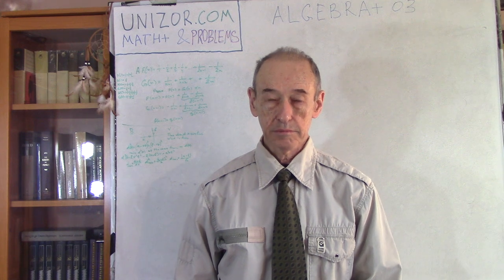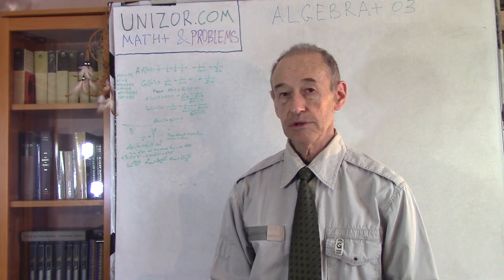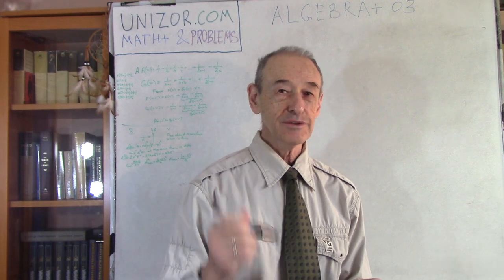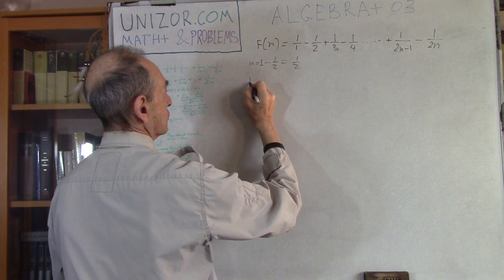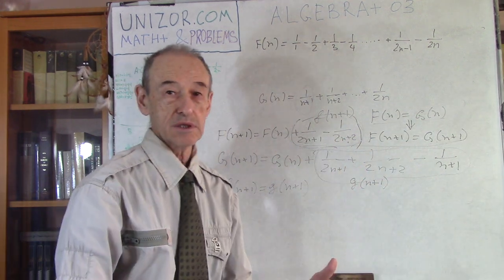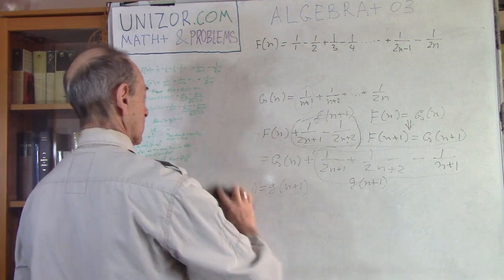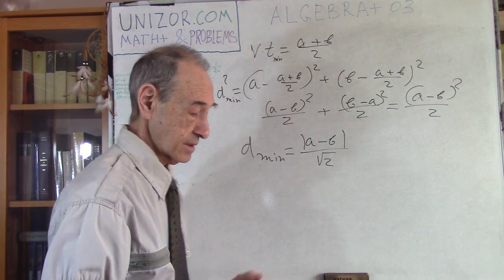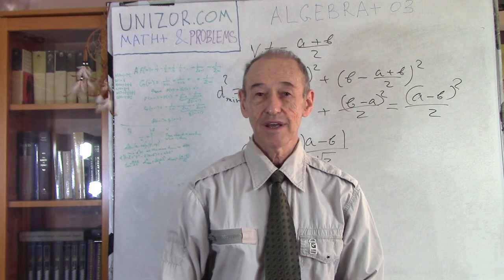Algebra+ 03: UNIZOR.COM - Math+ & Problems - Algebra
Read full text of notes for this lecture on UNIZOR.COM  - Math+ & Problems - Algebra - Algebra 03

Algebra+ 03

Problem A

Let n be any natural number/

Define two functions of n:
F(n) = 1 − 1/2 + 1/3 -…+ 1/(2n-1) − 1/2n
and
G(n) = 1/(n+1) + 1/(n+2) +…+ 1/(2n-1) + 1/2n

Prove that for any natural n the following equality is true:
F(n)=G(n).

For example, you can manually check the following equalities:
for n=1 (2n=2):
1 − 1/2 = 1/2
for n=2 (2n=4):
1 − 1/2 + 1/3 − 1/4 = 1/3 + 1/4
for n=3 (2n=6):
1− 1/2 + 1/3 − 1/4 + 1/5 − 1/6 = 1/4 + 1/5 + 1/6

Problem B

Two cars are approaching an intersection on two perpendicular roads.
In the beginning at time t=0 car #1 is at distance a from the intersection.
The car #2 (on a perpendicular road) at t=0 is at distance b from the intersection.
Both cars move with the same speed V.
For traffic safety, assume that a≠b, so there will be no collision.

At what time the distance between the cars will be minimal and what that minimal distance will be?